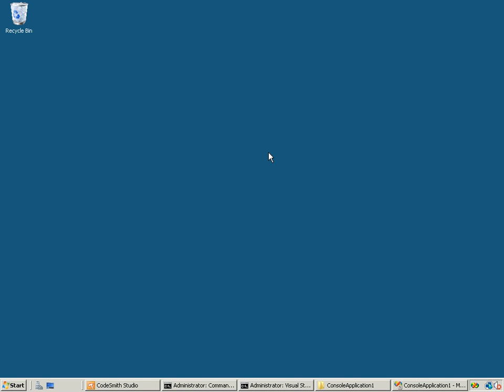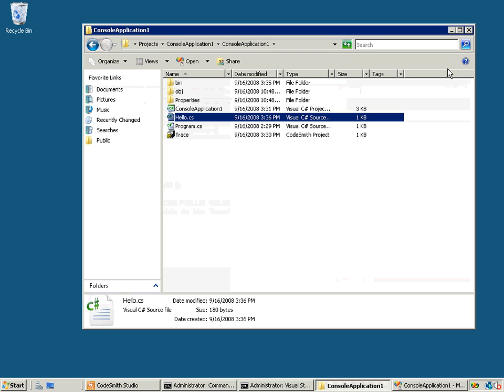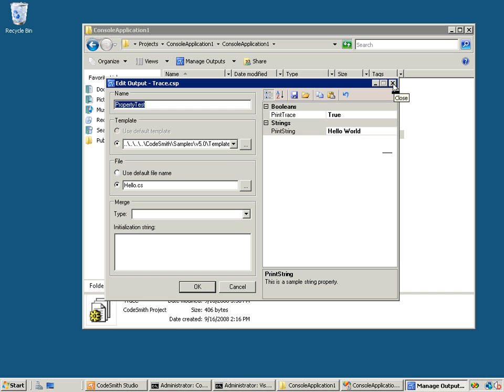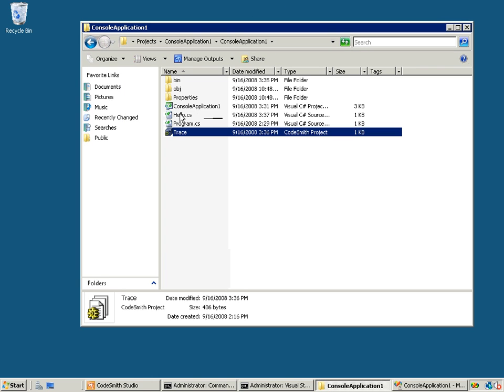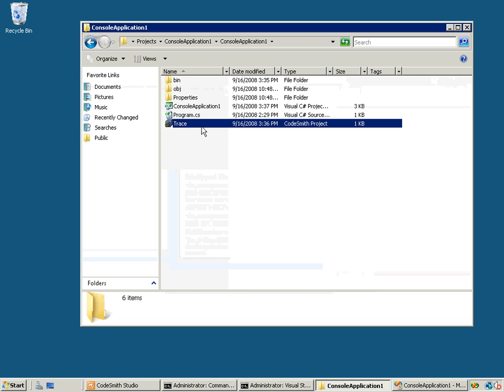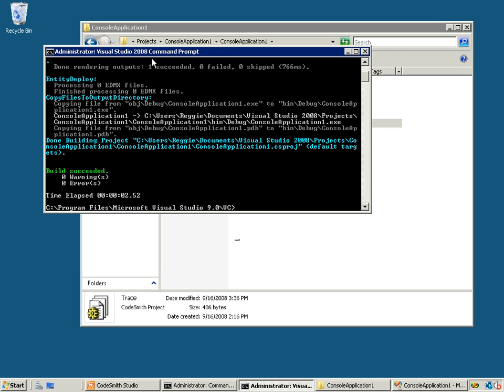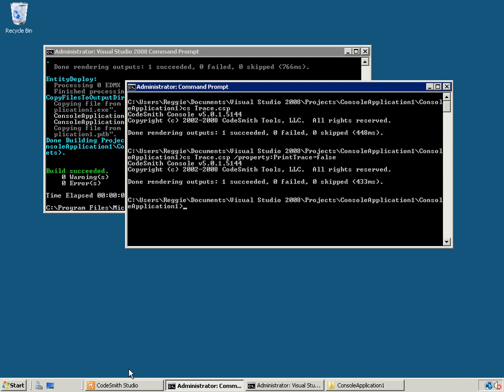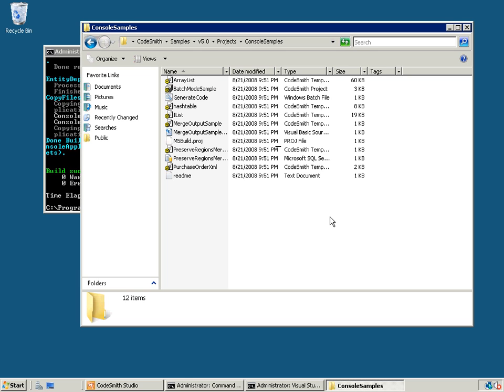CodeSmith Generator - Automation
WIth CodeSmith, you can easily automate your code generation process and can execute templates one at a time or in batches.  Check out some of the ways CodeSmith can speed up your code generation process and save you even more time.